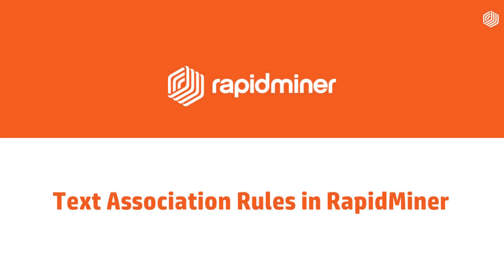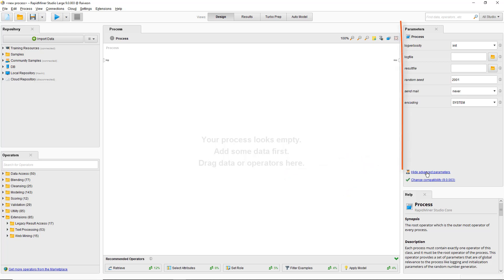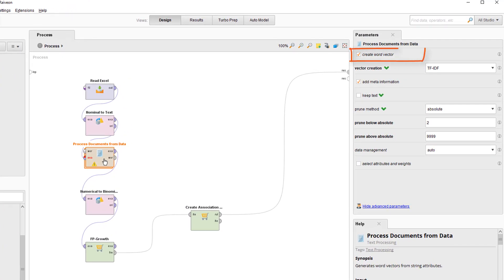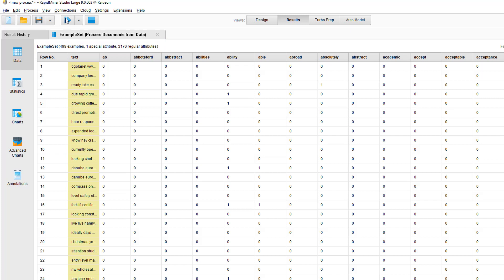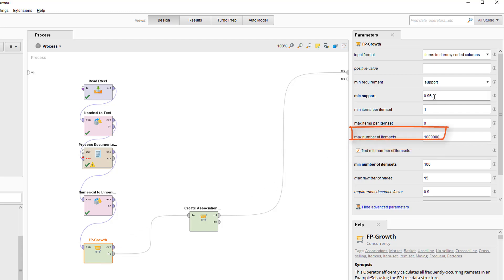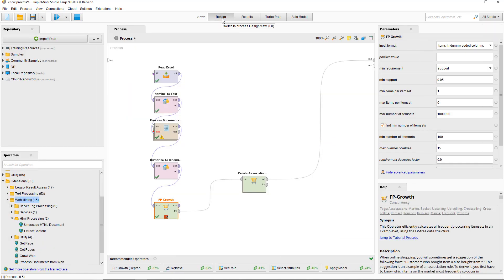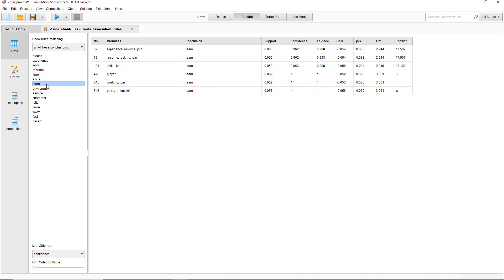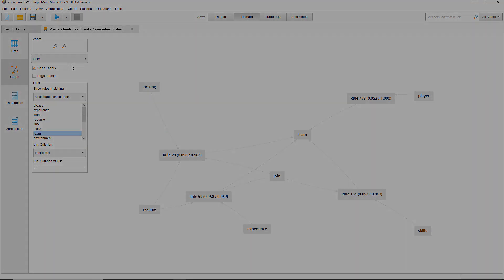Text Association Rules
"This video describes how to find association rules in a collection of documents. An example would be if a job posting includes ""data"" and ""mining"" then it is also likely to include ""RapidMiner"". This is known as market basket analysis when applied to grocery stores… :)
It can be useful for finding phrases and concepts that are important to job recruiters. You can use these phrases and concepts in your cover letter and resume, and increase your chances of getting them read.
We’ll start with processing the text, then we create word vector, find frequent itemsets with the FP-Growth algorithm and finally we are looking for association rules and ways to visualize them."